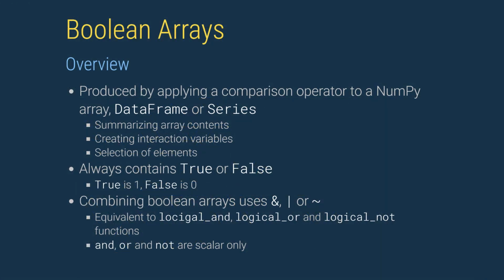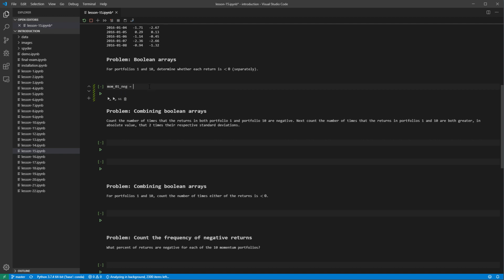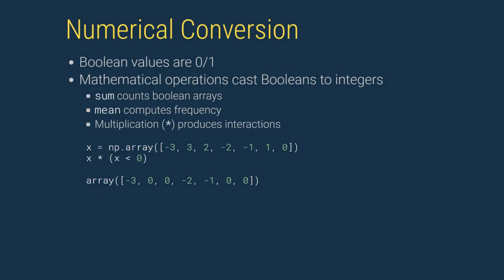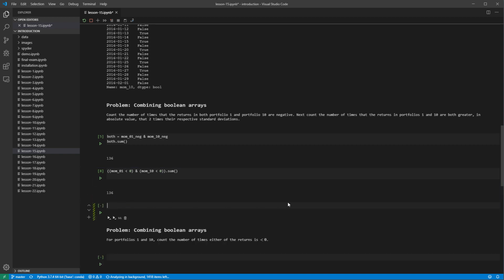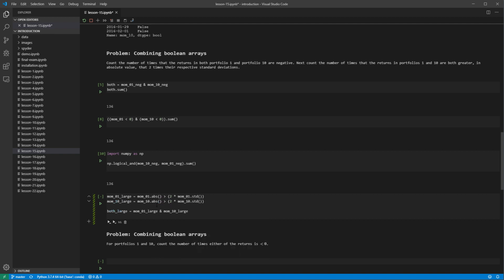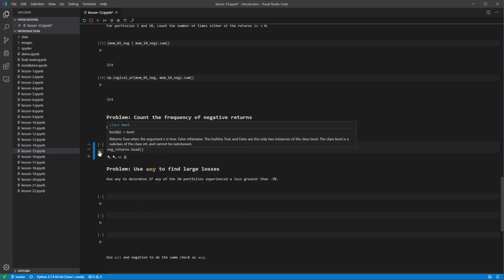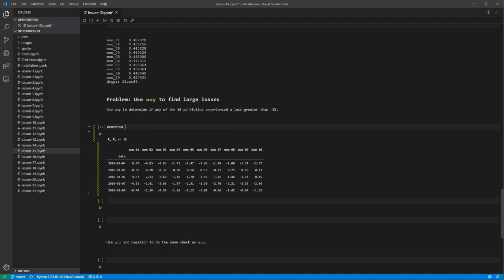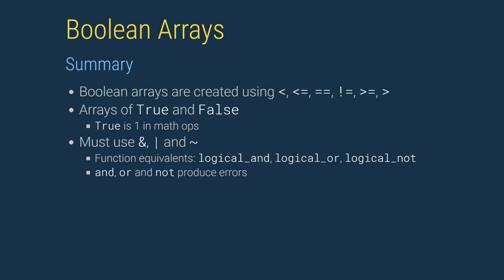Lesson 15: Boolean Arrays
Using vectorized comparison and logical operators with NumPy arrays and pandas DataFrames and Series